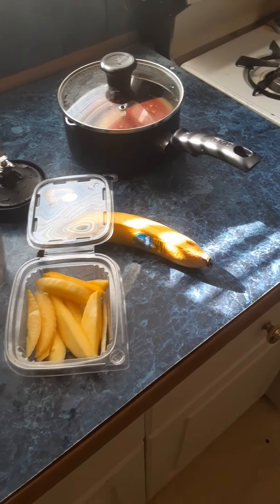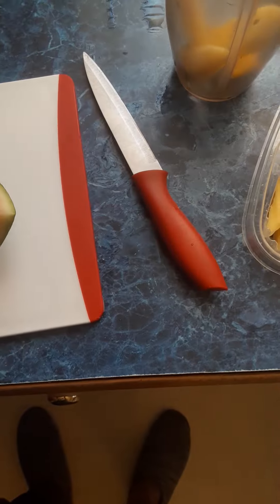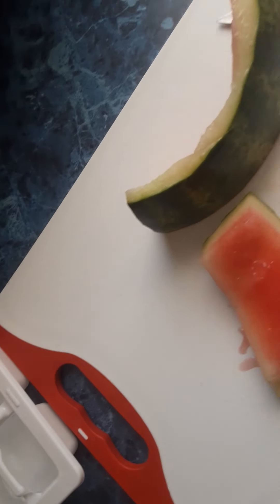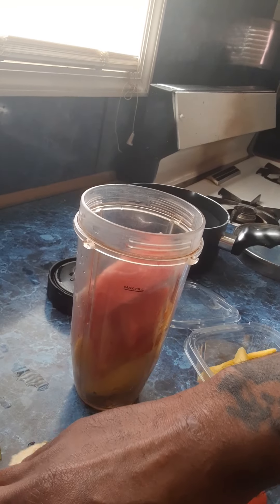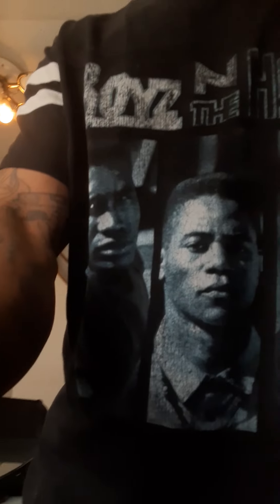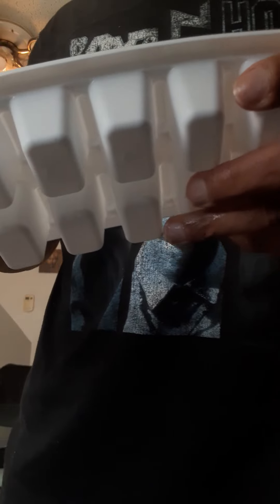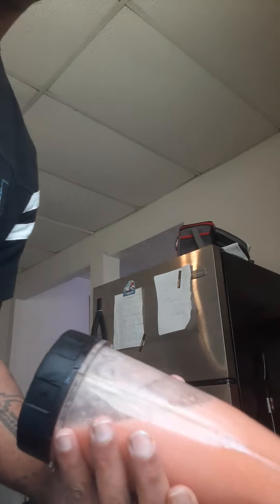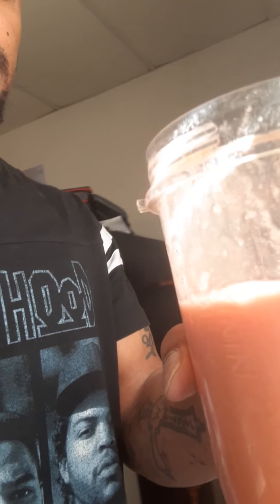Mango, watermelon &banana smoothie 😋